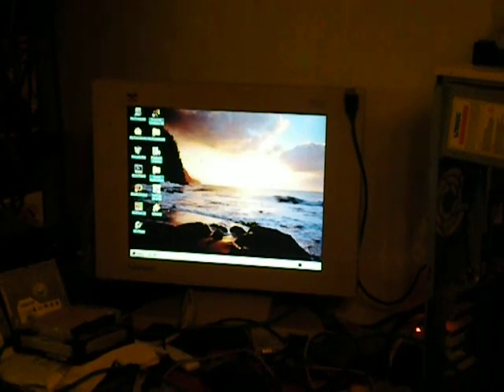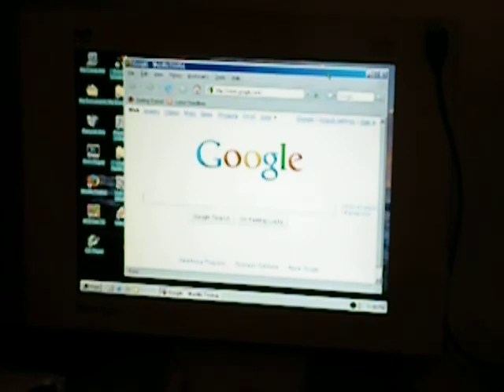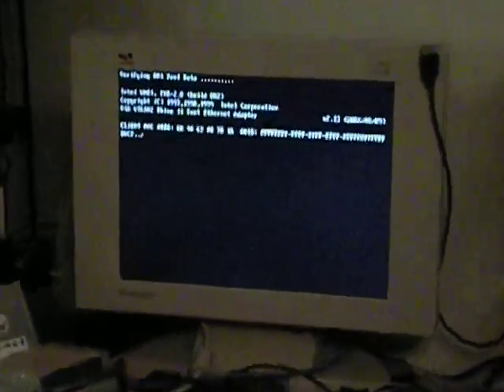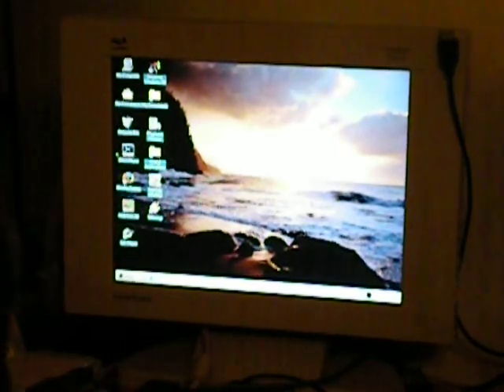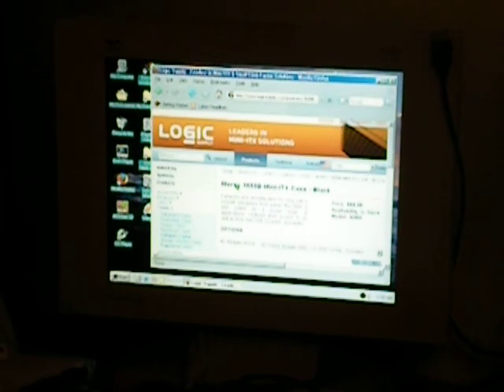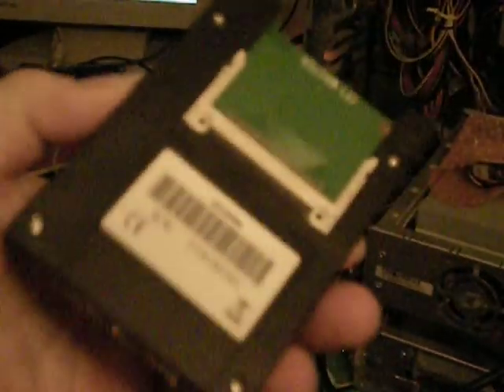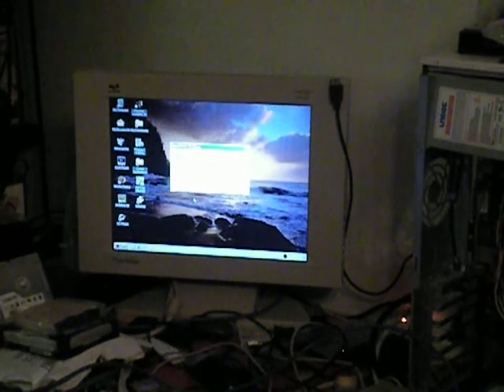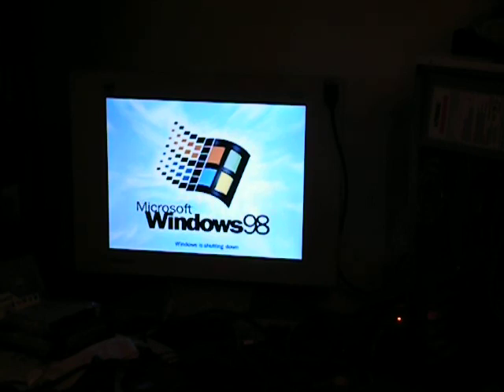98SE from flash.avi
Here I show the machine already running Win 98se from CF.

I also show the new CF adapters I bought, as well as describe and show the web browser displaying a couple sites. There's just a little demo, before I take the next step and install the PicoPSU, which will eliminate the "jumper-cable power"  situation I had going on for awhile.